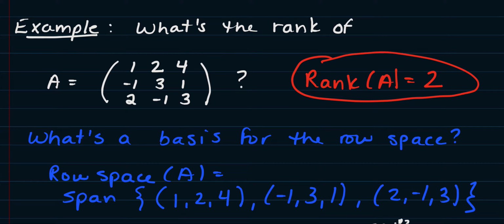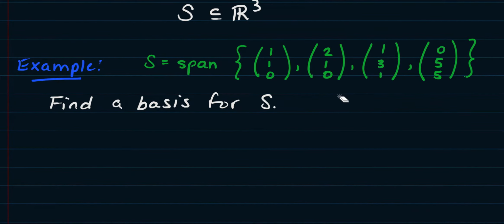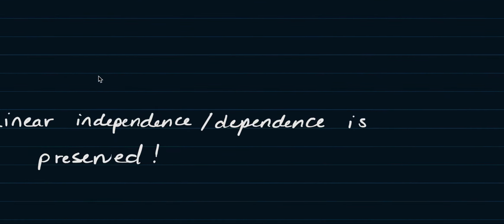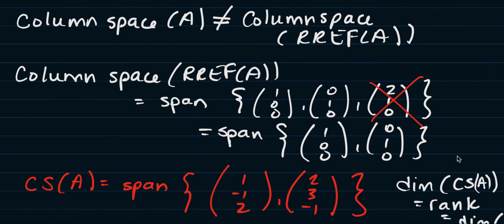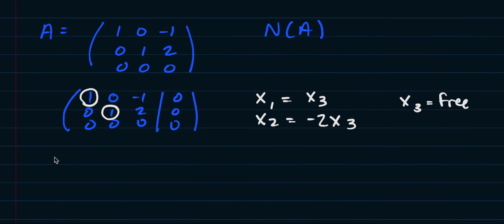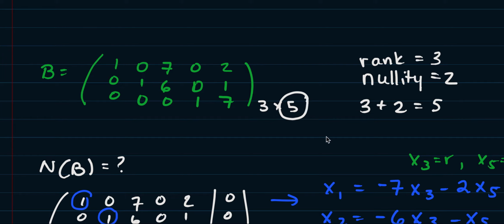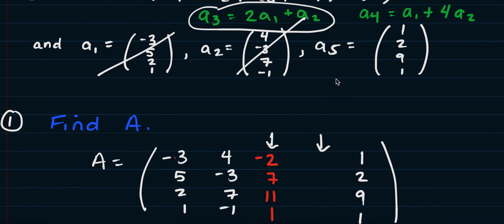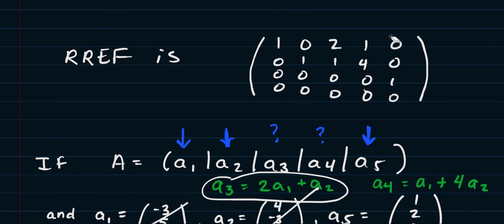The Row Space and Column Space of a Matrix (Part II)